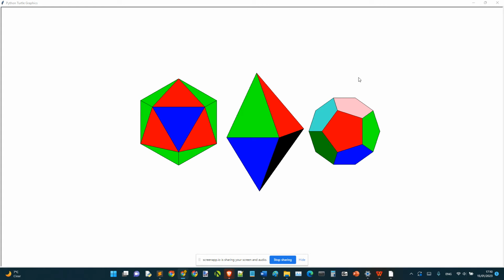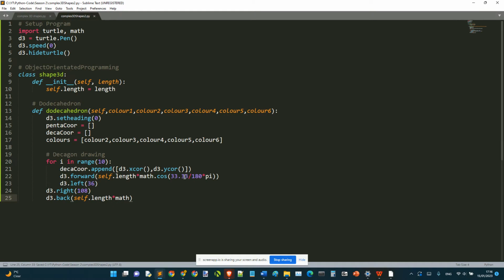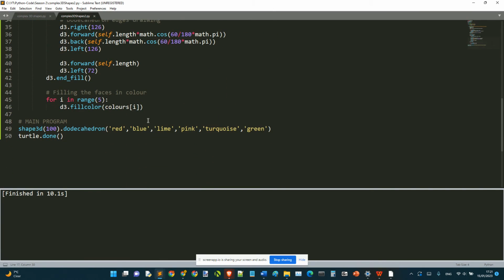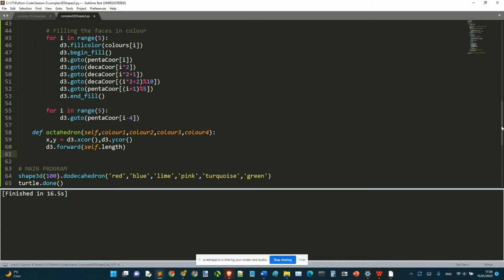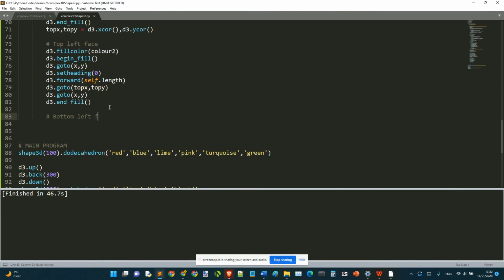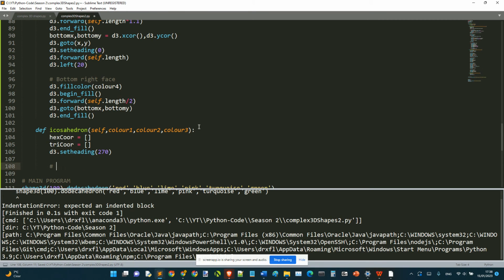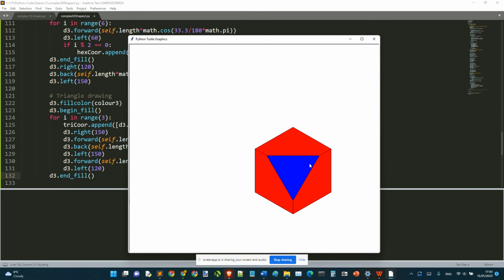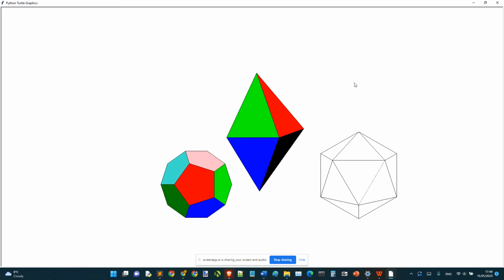Code these colourful complex 3D Shapes in less than 200 lines! Python Fun With Shapes S2 E11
# Setup Program
import turtle, math
d3 = turtle.Pen()
d3.speed(0)
d3.hideturtle()

# ObjectOrientatedProgramming
class shape3d:
 def __init__(self, length):
  self.length = length

 # Dodecahedron
 def dodecahedron(self,colour1,colour2,colour3,colour4,colour5,colour6):
  d3.setheading(0)
  pentaCoor = []
  decaCoor = []
  colours = [colour2,colour3,colour4,colour5,colour6]

  # Decagon drawing
  for i in range(10):
   decaCoor.append([d3.xcor(),d3.ycor()])
   d3.forward(self.length*math.cos(33.33/180*math.pi))
   d3.left(36)
  d3.right(108)
  d3.back(self.length*math.cos(60/180*math.pi))
  d3.left(126)

  # Pentagon drawing
  d3.fillcolor(colour1)
  d3.begin_fill()
  for i in range(5):
   pentaCoor.append([d3.xcor(),d3.ycor()])

   # Dodecahedron edges draiwing
   d3.right(126)
   d3.forward(self.length*math.cos(60/180*math.pi))
   d3.back(self.length*math.cos(60/180*math.pi))
   d3.left(126)

   d3.forward(self.length)
   d3.left(72)
  d3.end_fill()

  # Filling the faces in colour
   d3.fillcolor(colours[i])
   d3.begin_fill()
   d3.goto(pentaCoor[i])
   d3.goto(decaCoor[i*2])
   d3.goto(decaCoor[i*2+1])
   d3.goto(decaCoor[(i*2+2)%10])
   d3.goto(pentaCoor[(i+1)%5])
   d3.end_fill()

   d3.goto(pentaCoor[i-4])

 def octahedron(self,colour1,colour2,colour3,colour4):
  d3.setheading(0)
  x,y = d3.xcor(),d3.ycor()
  d3.forward(self.length)
  d3.left(20)

  # Top right face
  d3.fillcolor(colour1)
  d3.begin_fill()
  d3.forward(self.length/2)
  d3.left(110)
  d3.forward(self.length*1.4)
  d3.end_fill()
  topx,topy = d3.xcor(),d3.ycor()

  # Top left face
  d3.fillcolor(colour2)
  d3.begin_fill()
  d3.goto(x,y)
  d3.setheading(0)
  d3.forward(self.length)
  d3.goto(topx,topy)
  d3.goto(x,y)
  d3.end_fill()

  # Bottom left face
  d3.fillcolor(colour3)
  d3.begin_fill()
  d3.forward(self.length)
  d3.right(110)
  d3.forward(self.length*1.1)
  d3.end_fill()
  bottomx,bottomy = d3.xcor(),d3.ycor()
  d3.goto(x,y)
  d3.setheading(0)
  d3.forward(self.length)
  d3.left(20)

  # Bottom right face
  d3.fillcolor(colour4)
  d3.begin_fill()
  d3.forward(self.length/2)
  d3.goto(bottomx,bottomy)
  d3.end_fill()

 def icosahedron(self,colour1,colour2,colour3):
  hexCoor = []
  triCoor = []
  d3.setheading(270)

  # Hexagon drawing
  d3.fillcolor(colour1)
  d3.begin_fill()
  for i in range(6):
    d3.forward(self.length*math.cos(33.3/180*math.pi))
    d3.left(60)
    if i % 2 == 0:
     hexCoor.append([d3.xcor(),d3.ycor()])
  d3.end_fill()
  d3.right(120)
  d3.back(self.length*math.cos(75/180*math.pi))
  d3.left(150)

  # Triangle drawing
  d3.fillcolor(colour3)
  d3.begin_fill()
  for i in range(3):
   d3.right(150)
   d3.forward(self.length*math.cos(75/180*math.pi))
   d3.back(self.length*math.cos(75/180*math.pi))
   d3.left(150)
   d3.forward(self.length)
   d3.left(120)
   triCoor.append([d3.xcor(),d3.ycor()])
  d3.end_fill()

  # Filling the faces
  d3.up()
  d3.goto(triCoor[-1])
  d3.down()
  d3.fillcolor(colour2)

   d3.begin_fill()
   d3.goto(hexCoor[i])
   d3.goto(triCoor[i])
   d3.end_fill()

   d3.goto(triCoor[i])
# MAIN PROGRAM
d3.up()
d3.back(100)
d3.down()
shape3d(200).octahedron('red','lime','blue','black')

d3.up()
d3.back(300)
d3.down()
shape3d(100).dodecahedron('red','blue','lime','pink','turquoise','green')

d3.setheading(0)
d3.up()
d3.forward(500)
d3.left(90)
d3.forward(200)
d3.down()
shape3d(200).icosahedron('lime,'red','blue')
turtle.done()